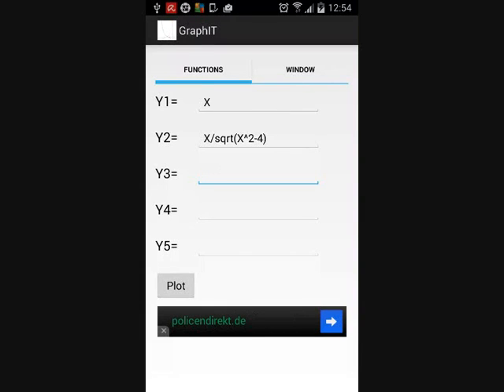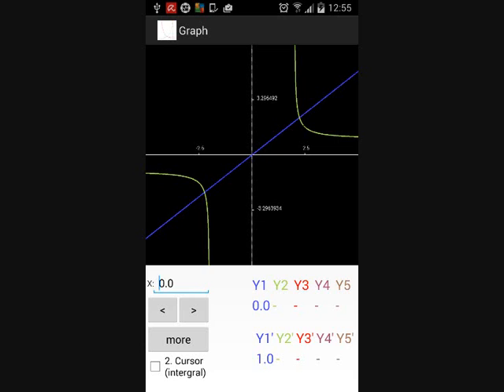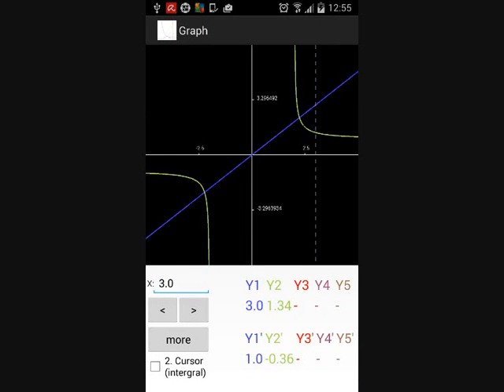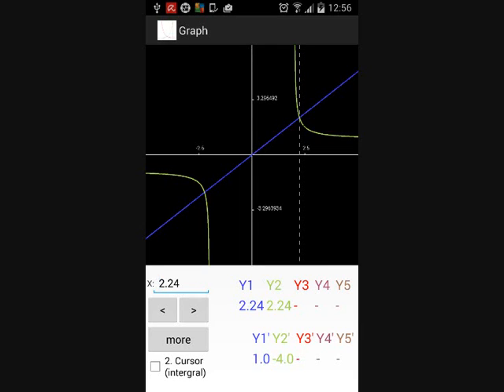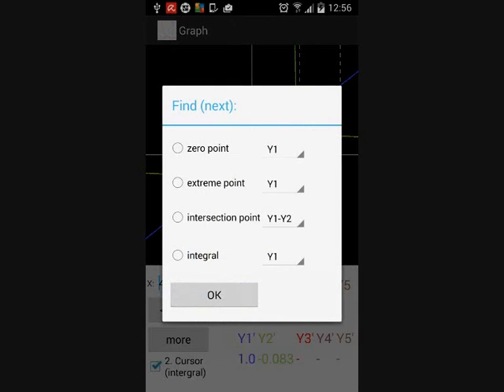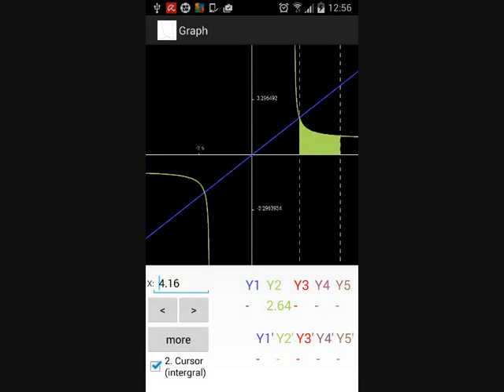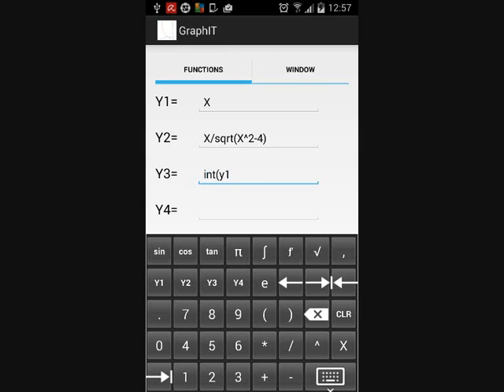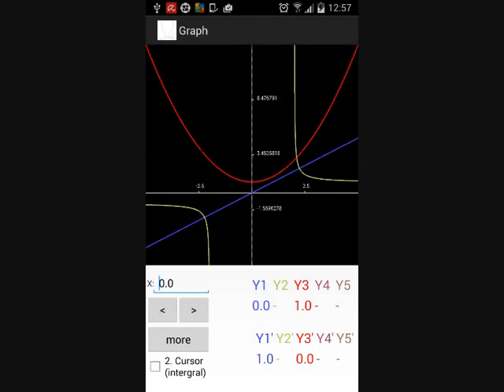graphIT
Do you want to plot a function and you do not have a graphical calculator at hand? That is not a problem if you have a smart phone and this App. You can almost plot any function you want. And that is even faster than the graphical calculator. If you are a student or teacher,  then you do not want to miss this App. Play-Store-Link: